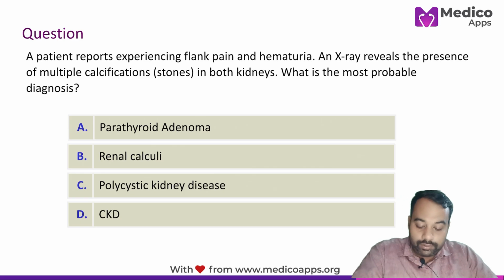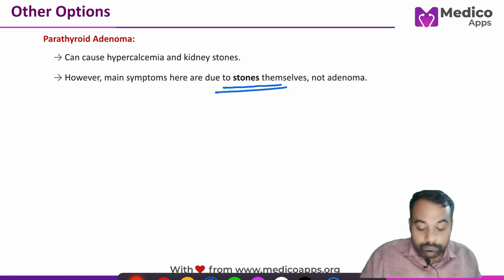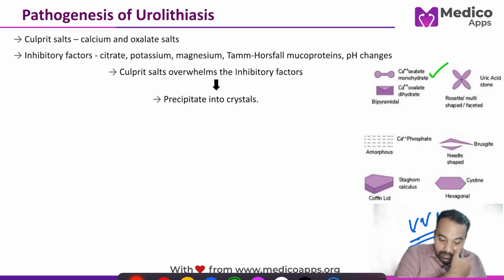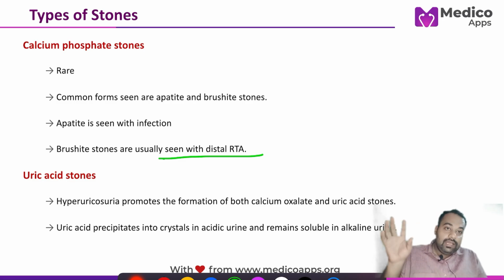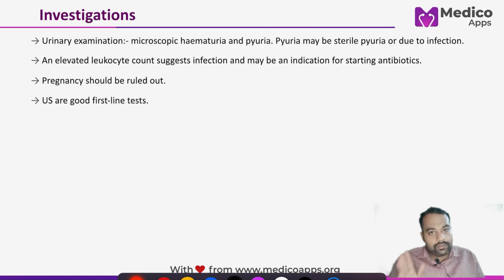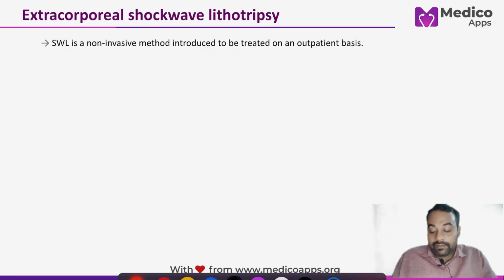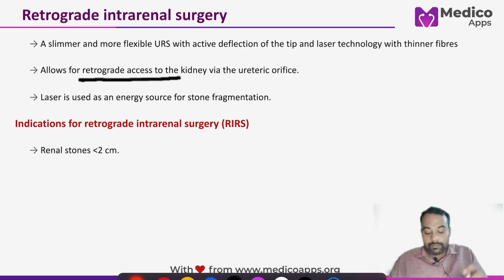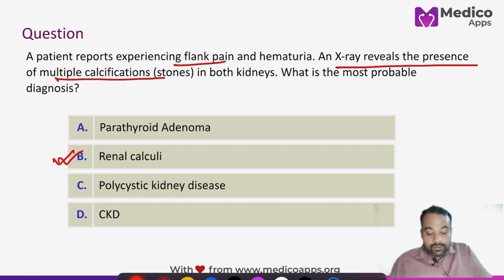Urolithiasis (Renal Calculi)-Diagnosis & Management |NEET PG |INI CET Preparation|Dr Soumya Banerjee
🎯 Complete Guide to UROLITHIASIS for NEET PG & INI CET 2025
📚 Topics Covered:
✅ Clinical Presentation - Flank pain & Hematuria
✅ Types of Renal Calculi (Stones)
✅ Diagnostic Investigations (X-ray, USG, CT)
✅ Medical Management vs Surgical Options
✅ URSL (Ureterorenoscopy) & Lithotripsy
✅ PCNL (Percutaneous Nephrolithotomy)
✅ Complications & Prevention
👨‍⚕️ Presented by: Dr Soumya Banerjee
🎓 Perfect for:
- NEET PG 2025 Preparation
- INI CET Exam
- MBBS Students (Surgery/Medicine)
- FMGE/NEXT Aspirants
- Quick Revision
⏱️ Timestamps:
00:00 - Question & Introduction
00:41 - Renal Calculi Overview
04:13 - Other Options Explained
06:41 - Urolithiasis Detailed Discussion
11:56 - Types of Stones
17:10 - Complications
18:32 - Investigations
21:48 - Non-surgical Management
28:16 - Surgical Management
29:19 - PCNL (Percutaneous Nephrolithotomy)
29:40 - Nephrolithotomy Types
32:08 - Conclusion
📤 Share with your medical friends